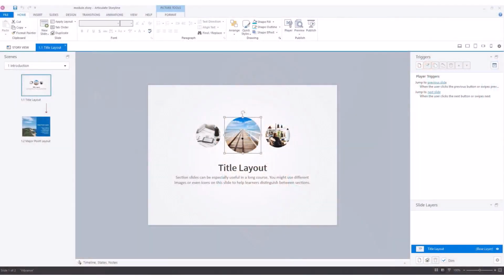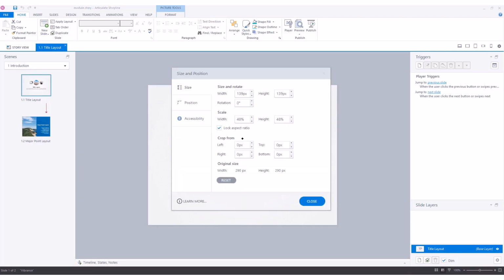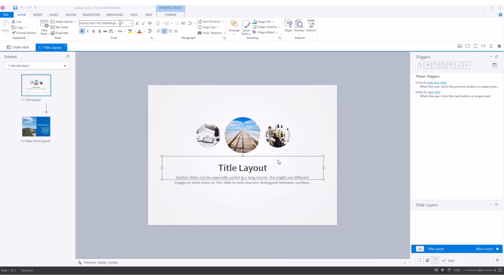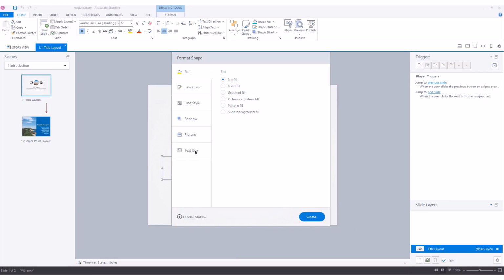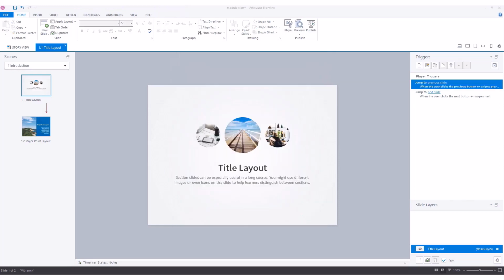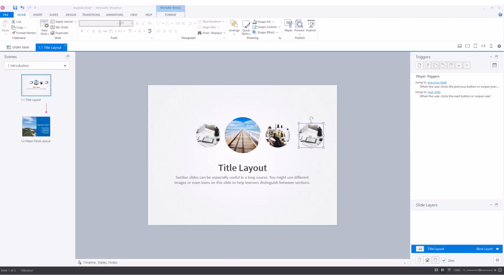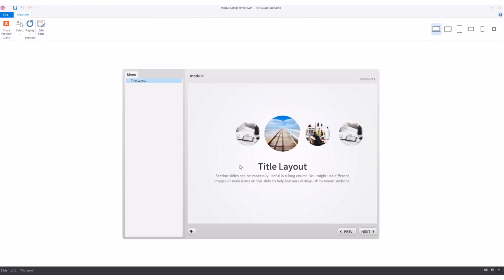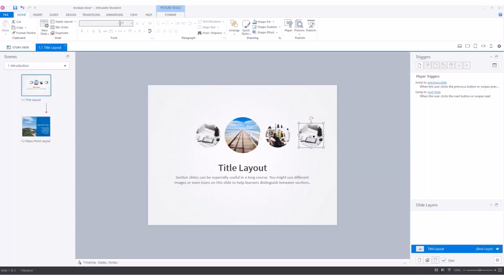5 Storyline 360 keyboard shortcuts that save you lots of time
Did you know that using keyboard shortcuts can increase your productivity and save you lots of time? In this video I’ll share with you my 5 most used Articulate Storyline keyboard shortcuts.. Enjoy 😊

CHAPTERS:
00:00 - Introduction
00:18 – CTRL + SHIFT + ENTER: Adjust The Dimensions And Position Of An Object
01:06 – CTRL + ENTER: Open Format Shape Window
01:42 – CTRL + SHIFT + Mouse Drag: Align Objects
02:12 – CTRL + F12: Preview A Slide
02:49 – SHIFT + F12: Preview A Scene

MY ULTIMATE ARTICULATE STORYLINE ONLINE TRAINING:
🎓 Want to learn Articulate Storyline the smart way so that you’ll save up to 20 hours per e-learning course?

MY FREE ONLINE GOODIES:
💌 My Free Guide - Copy my personal 8-step process to create engaging and effective e-learning with Articulate Storyline

WHO AM I:

Hi I'm Mark Spermon and I'm your Guide in Learning Articulate Storyline. I'm a full-time freelance e-learning consultant. I'm a Dutch guy working in the e-learning industry since 2006. Over the last 15 years I’ve created more than 150 e-learning courses. With all my experience I create Weekly Youtube tutorials. I also have an online course where I teach you step by step how to build e-learning courses with Articulate Storyline